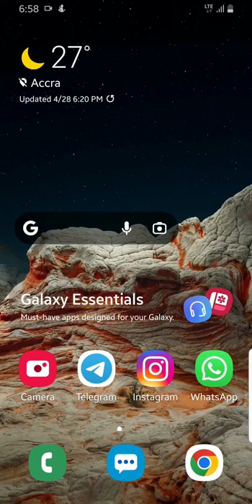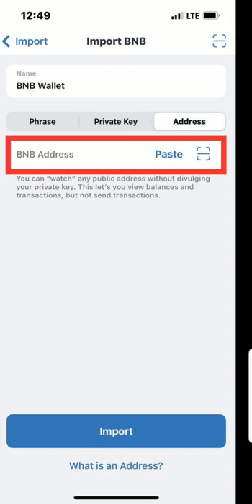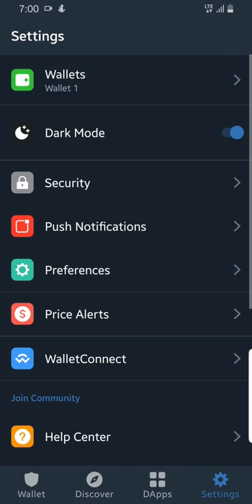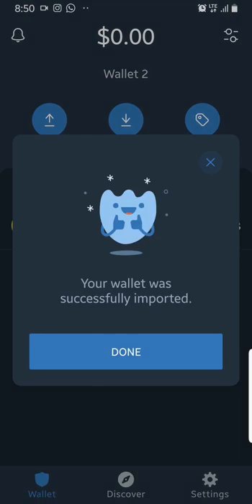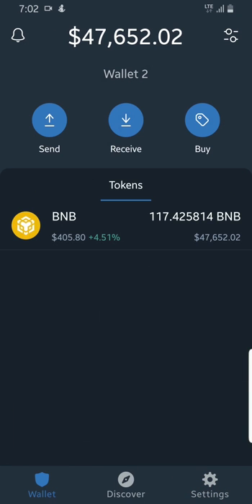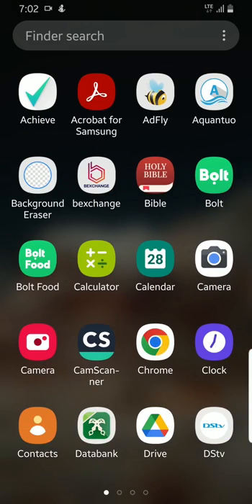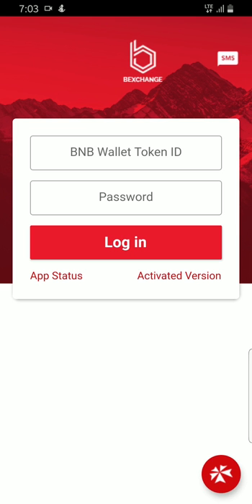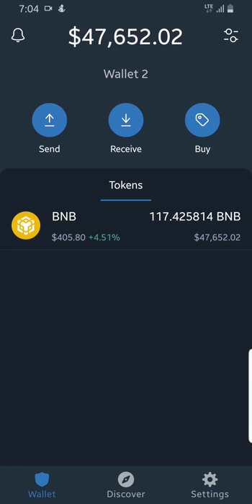Trust Wallet SCAM WARNING! ⚠⚠ | FAKE BNB (Just know It)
I made this video to share with you how to avoid a very popular scam using BNB on Trust wallet.  This is something I experienced myself and I want you to be aware. Just Know It